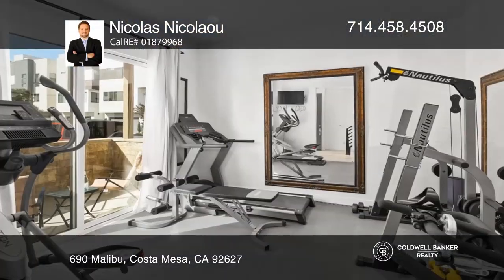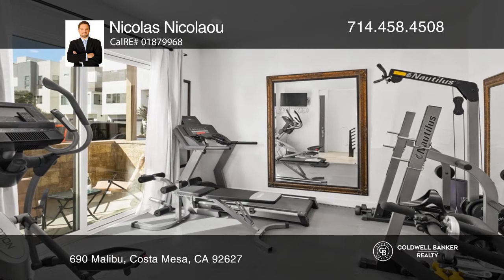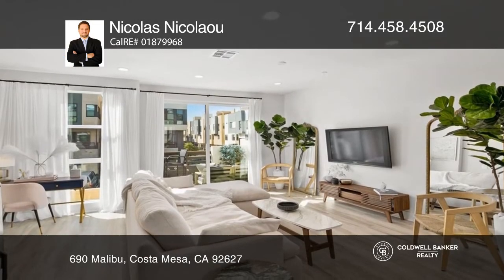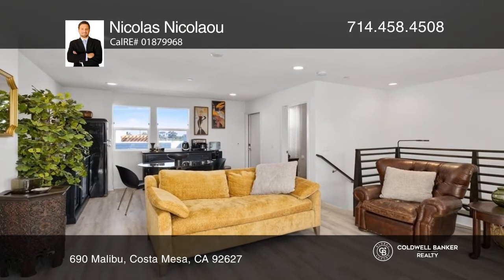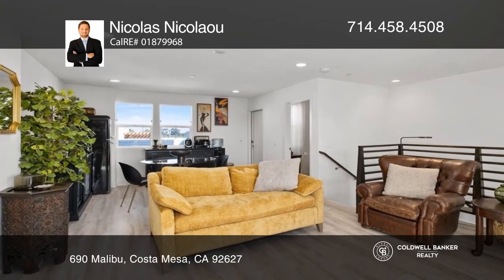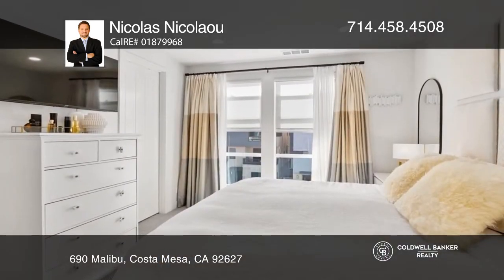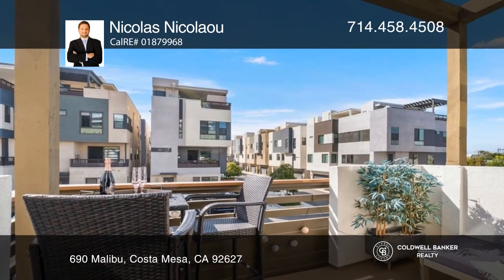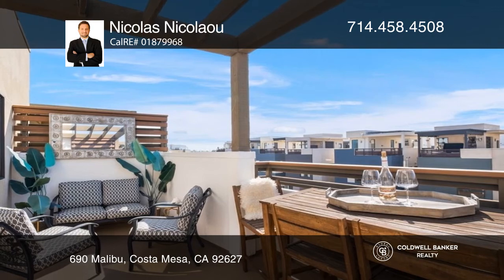690 Malibu Costa Mesa, CA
690 Malibu, Costa Mesa, CA

Sleek, modern, luxurious and wonderfully light and bright, this home situated on a private road in the prestigious 17 West Community is a rare find. Enter through the front door to a private bedroom/office with a full bath. Proceed upstairs to where contemporary opulence awaits in its open great roo